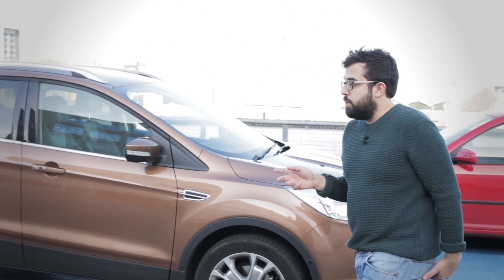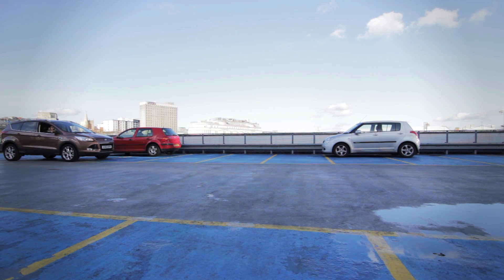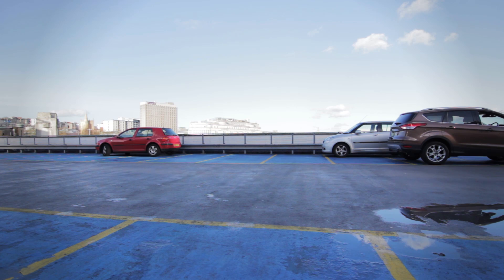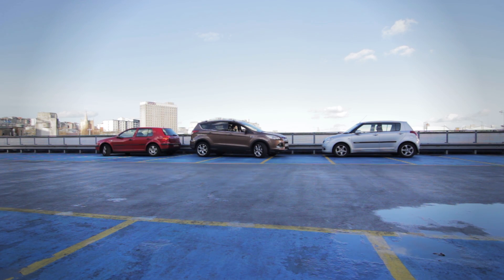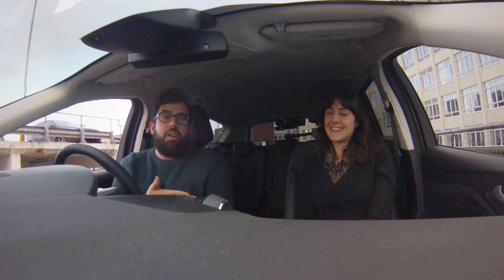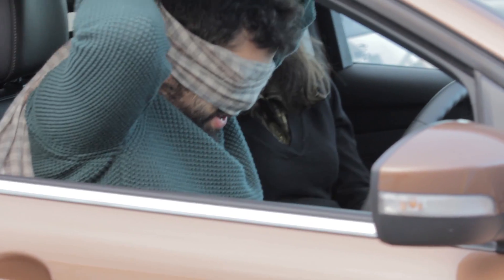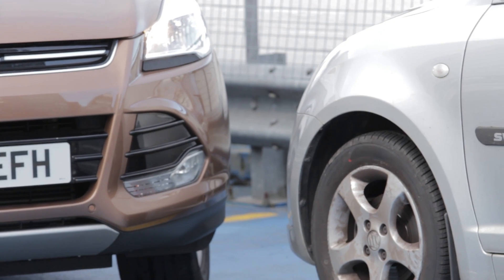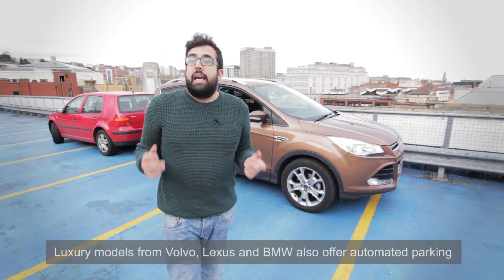BBC Focus tests a self-parking car blindfolded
Daniel Bennett reviews the Ford Kuga's automated parking system.
To read the full review, as well as the latest in cutting-edge science & technology, check out the April 2014 issue of BBC Focus magazine.